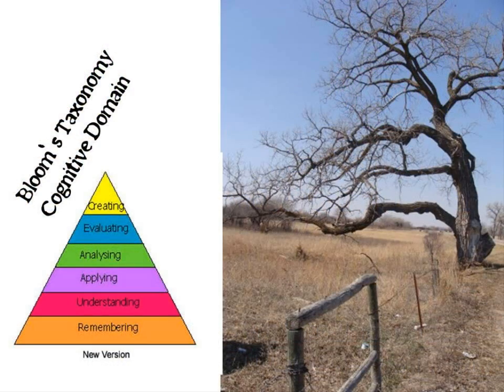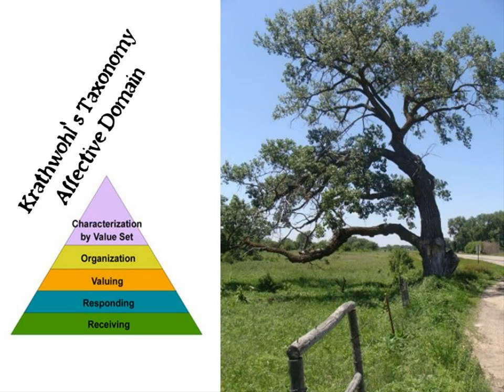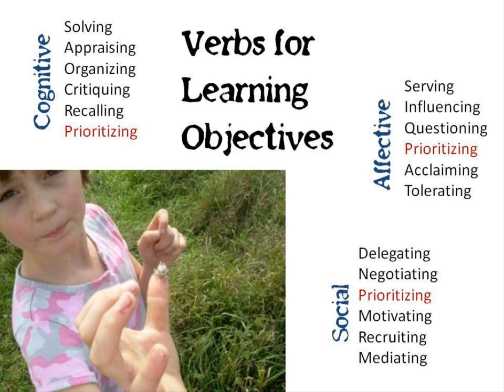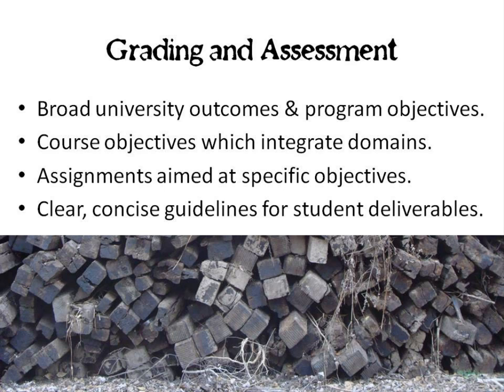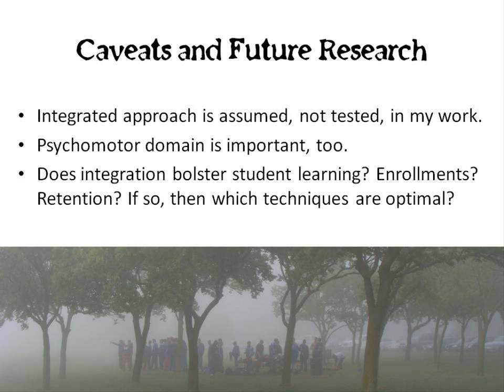Beyond the Cognitive Domain: Integrating Social and Affective Domains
Narrated slides for a presentation at the USDLA conference in St. Louis. The topic is integration of the affective and social learning domains with the cognitive domain.  The result of this integration, hopefully, is a richer and more productive online learning experience.